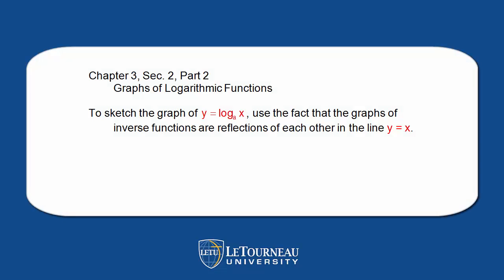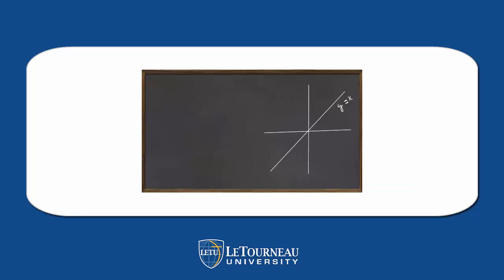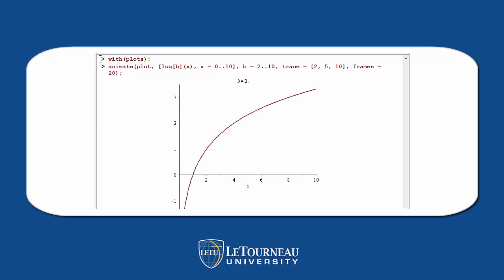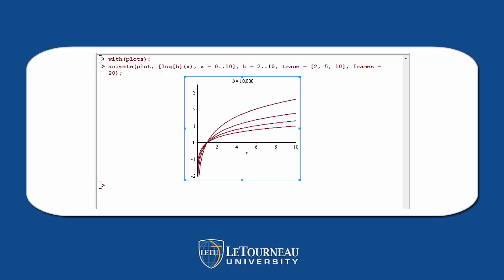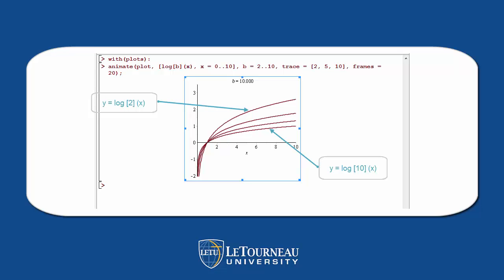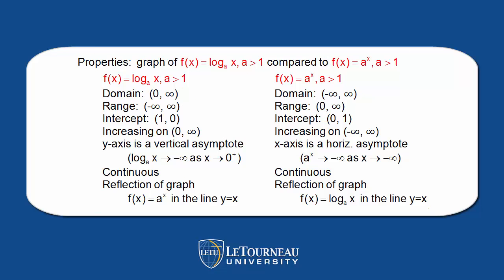Graphs of Logarithmic Functions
To sketch graph, use fact that inverse in an exponential function.  Compares graph of loga x, a greater than 1, and ax, a greater than 1.